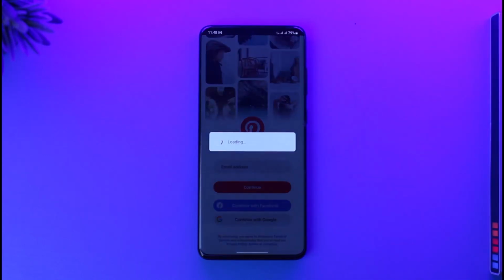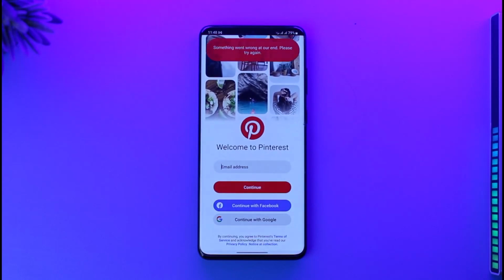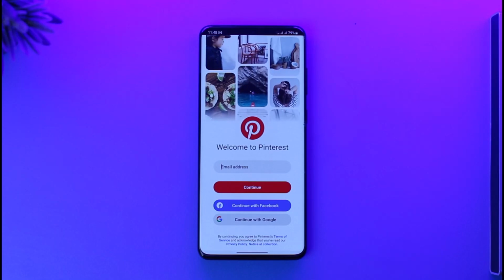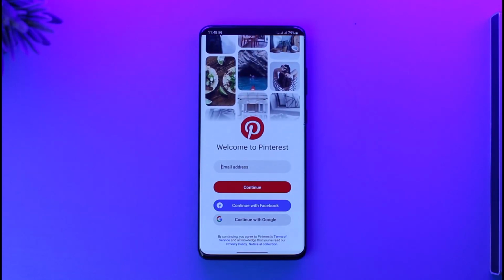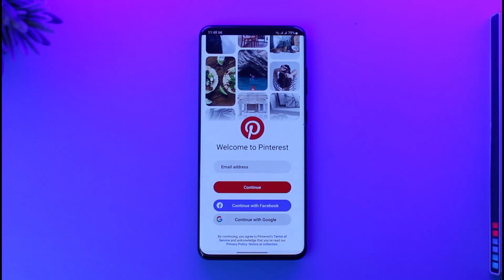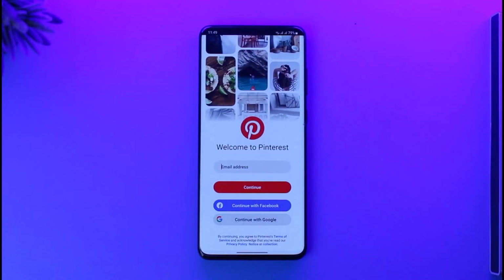Create Pinterest Account - How to Make New Pinterest Account !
This video guides you in quick easy steps to sign up for a Pinterest account. So make sure to watch this video till the end.

~ Chapters:
0:00 Introduction
0:11 General Info
0:22 Create Pinterest Account
0:55 Conclusion